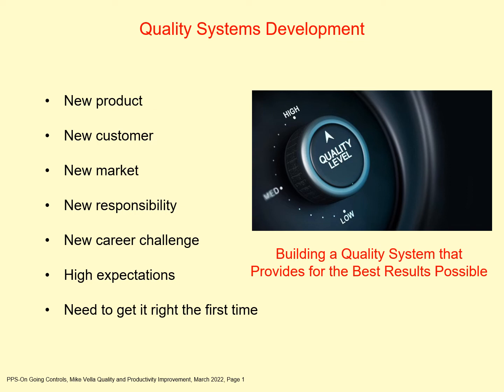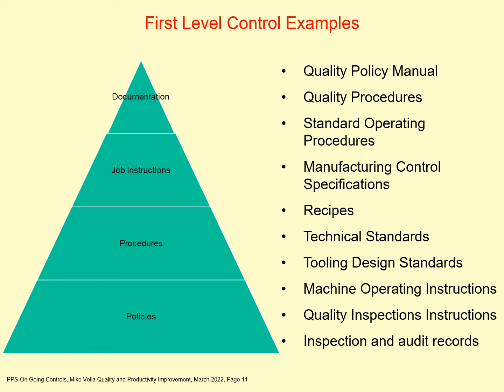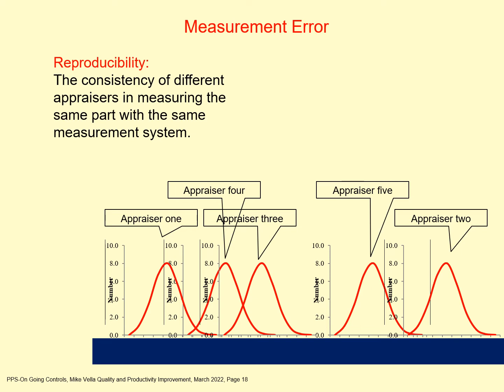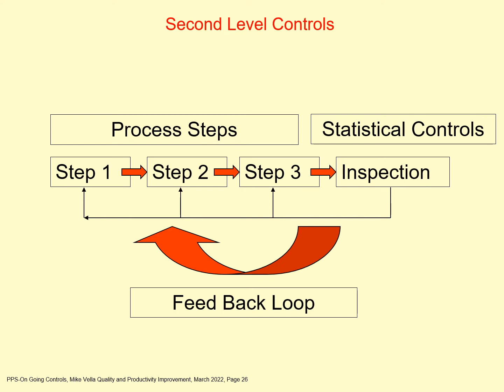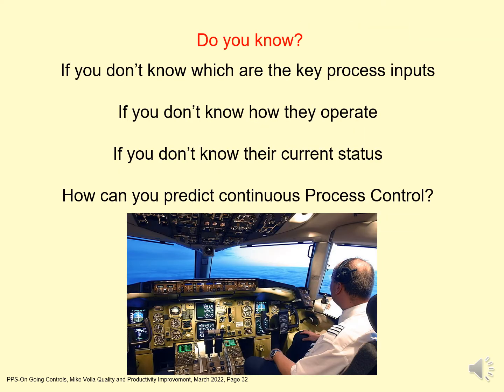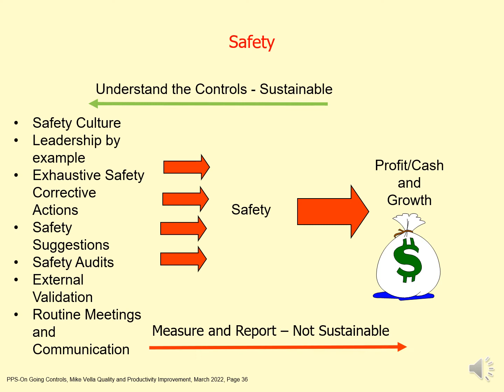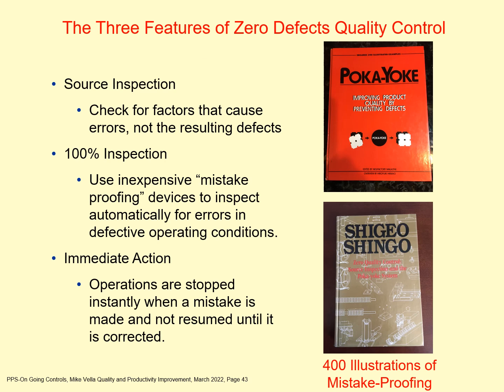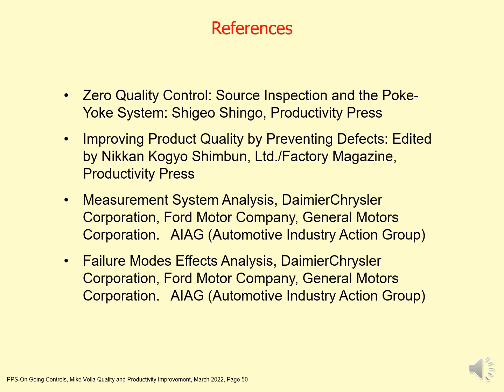Practical Problem Solving, Ongoing Controls for Quality, March 2022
The On-Going Controls module of the Practical Problem-Solving training package reviews first, second and third level quality systems controls and introduces Shigeo Shingo’s ZDQC, zero defects quality control concepts.